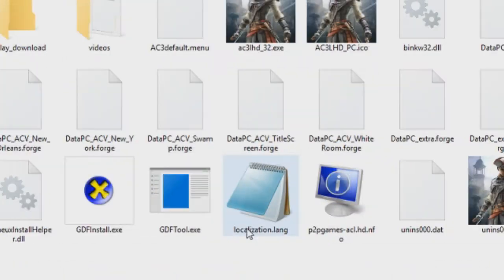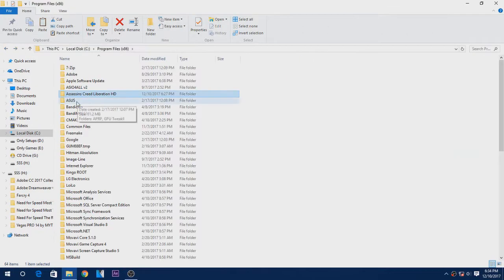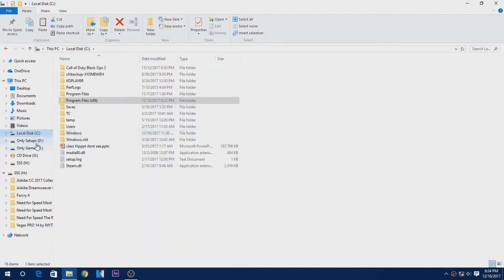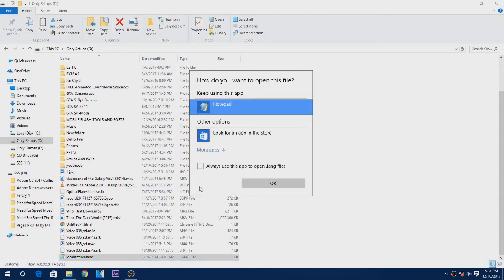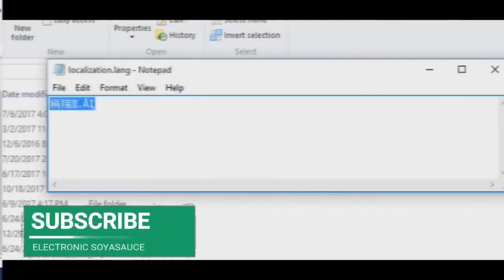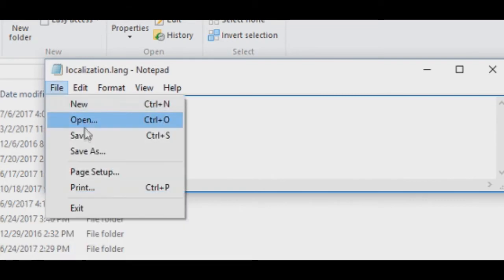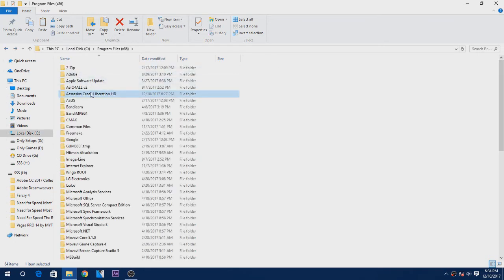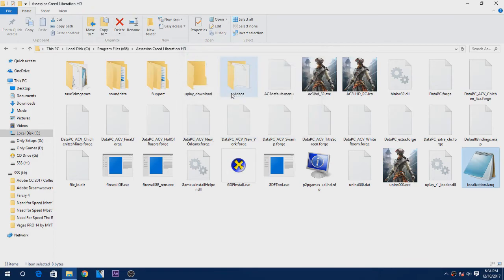Assassin's Creed Liberation Language Fix | Change Language to English !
This Is the most Common problem faced by The Players of Assassin's Creed Liberation , the default language is unreadable and there seems to be no way of changing that from the game menu.
However you can change it manually .Let's See How